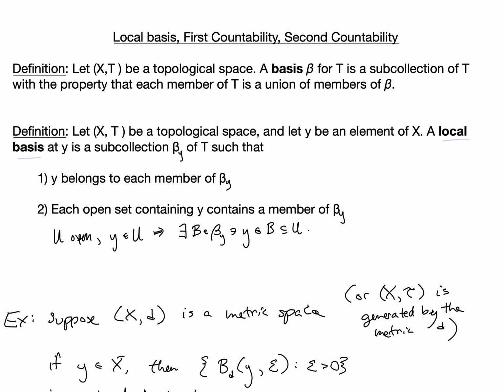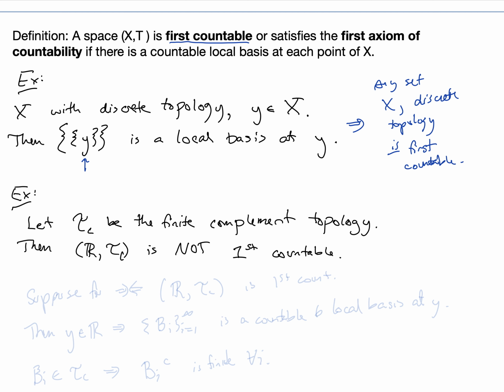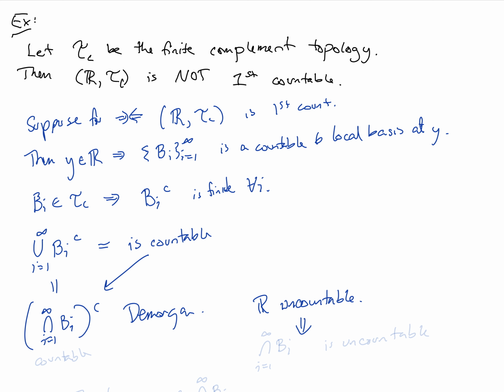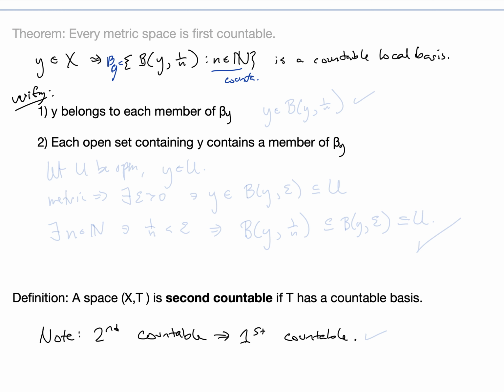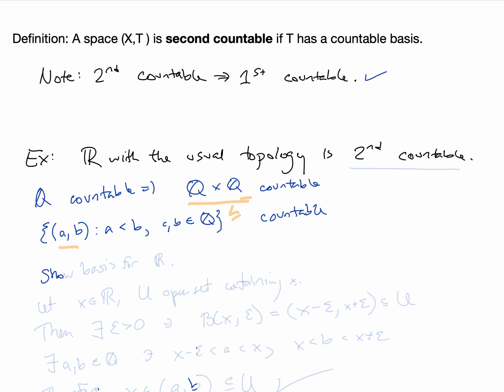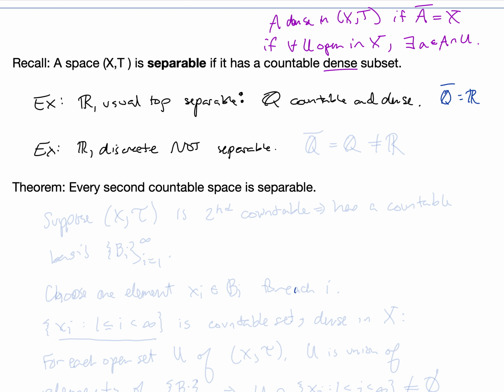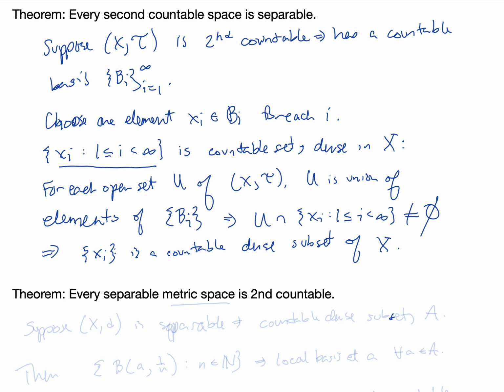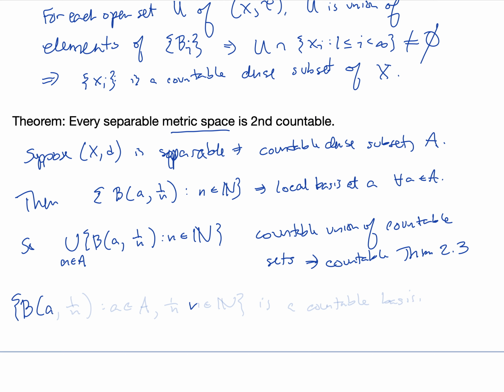First and Second Countability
In this video, we define what it means for a topological space to be first countable or second countable. We do examples and prove theorems relating this to previous material.